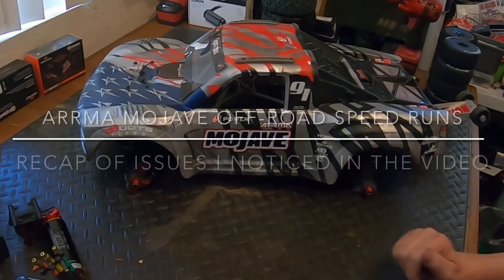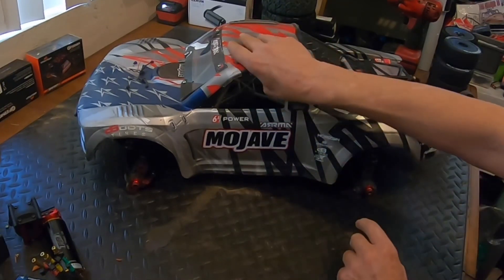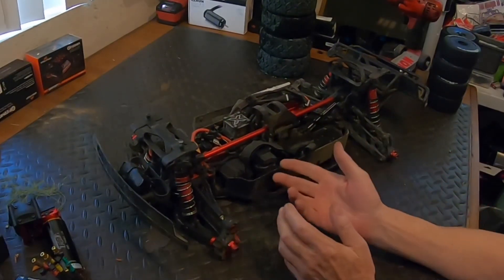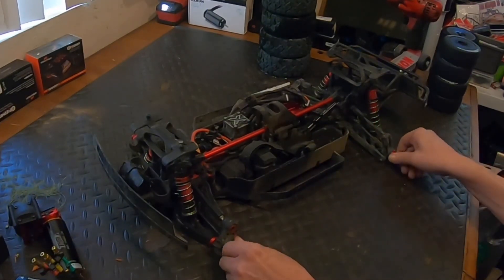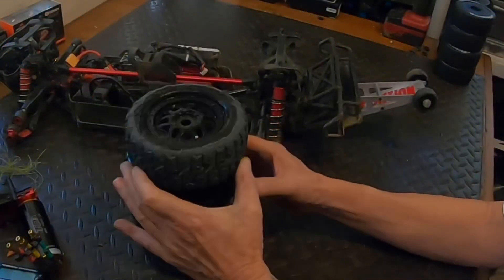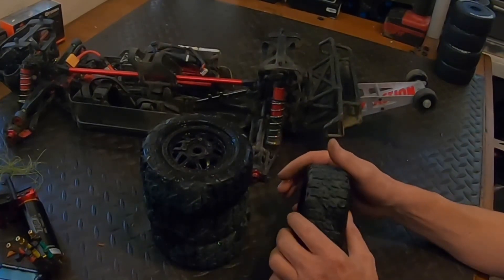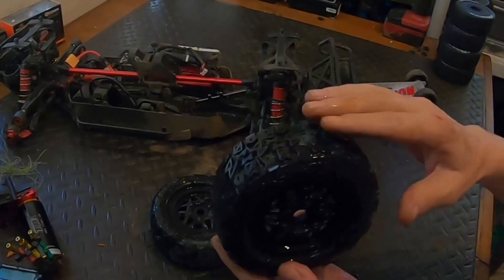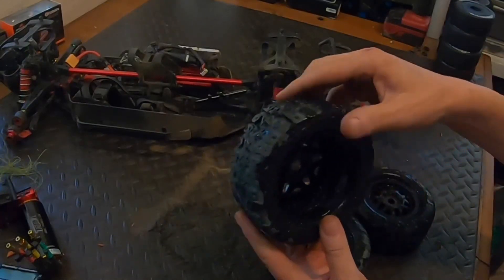Arrma Mojave Off-road Speed Run After Run Thoughts And Problems I see ?